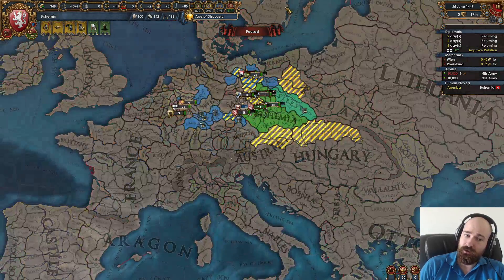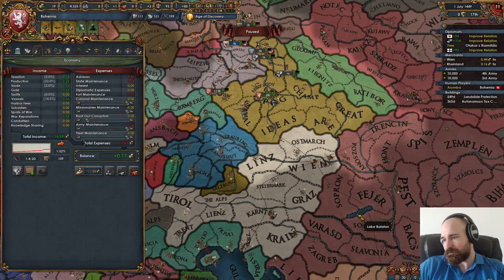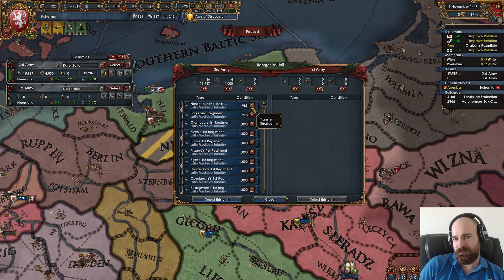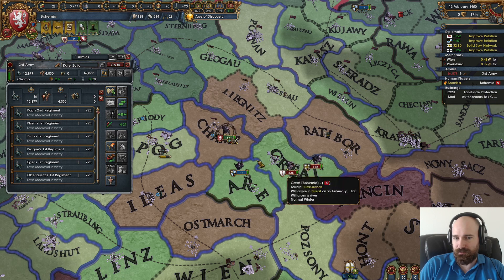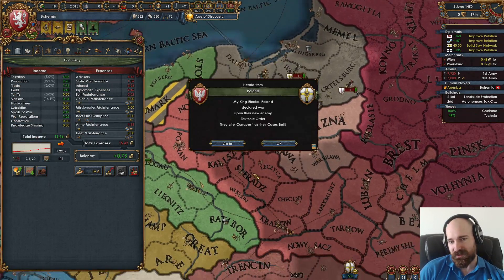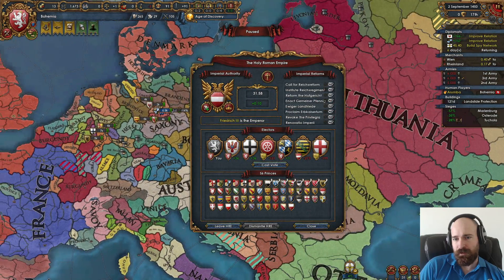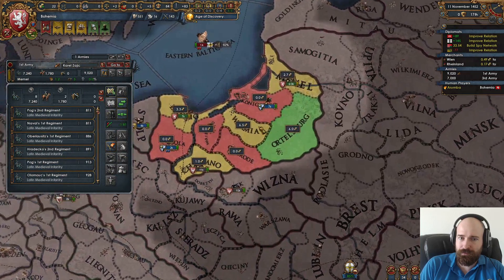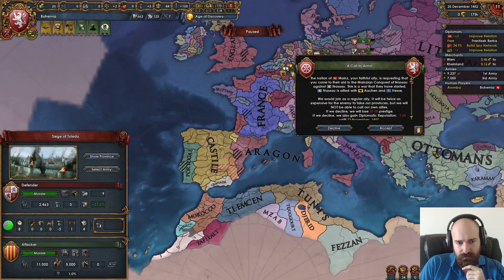EU4 Meek to Peak 4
Modded Campaign! !ExcelBel
This campaign is based on the rotating of countries concepts I've used in previous campaigns.  The rules are simple: We start as #14 highest income of all known countries (in Europe), play until we hit #1 income, then switch to the tag in 14th place again.  Why 14th?  That's the last line on the 1st page of the ledger! Why not do Eight to Great again?  Doing a campaign based on development worked, but it also results in fewer tag switches, especially because it reveals Ming right from the start.  This way we get to 'discover' Ming, and increase our income goal over time.

The following DLC is used in this series:
Dharma, Rule Britannia, Cradle of Civilization, Third Rome, Mandate of Heaven, Rights of Man, Mare Nostrum, The Cossacks, Common Sense, El Dorado, Art of War, Res Publica, Wealth of Nations, and Conquest of Paradise.